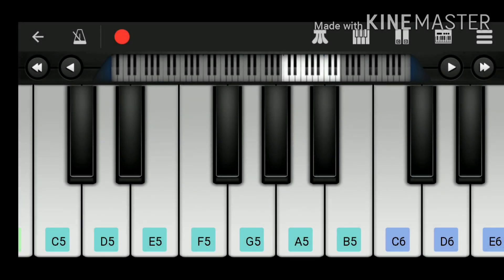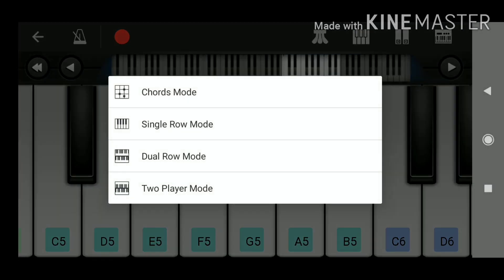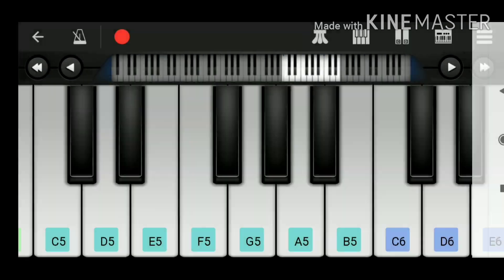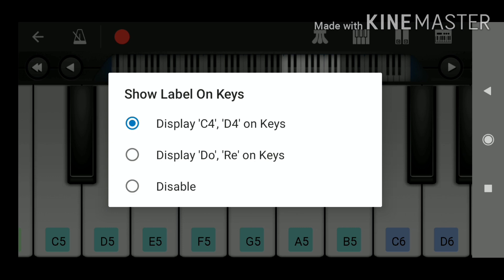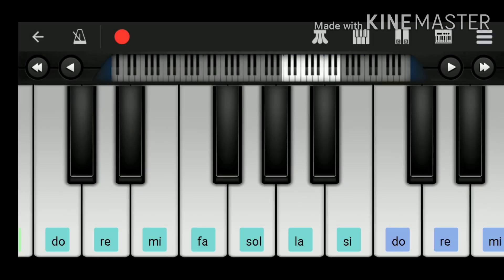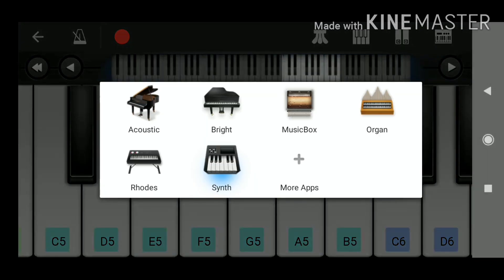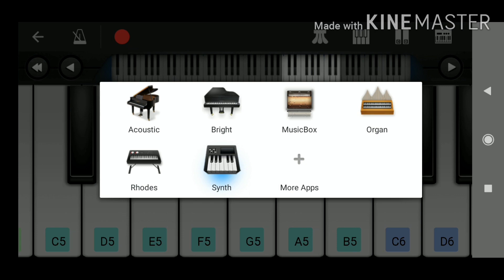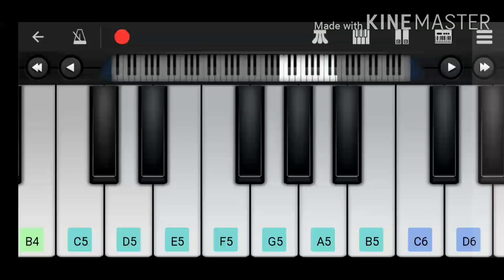Happy Birthday to You | Tutorial | Perfect Piano App | Notation